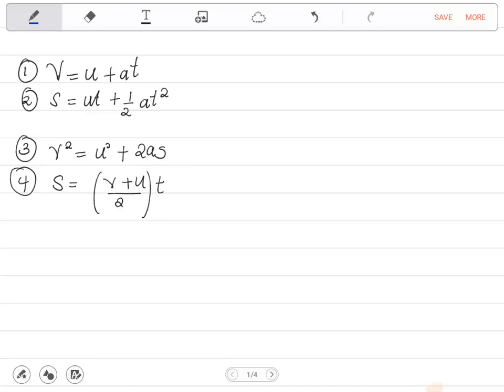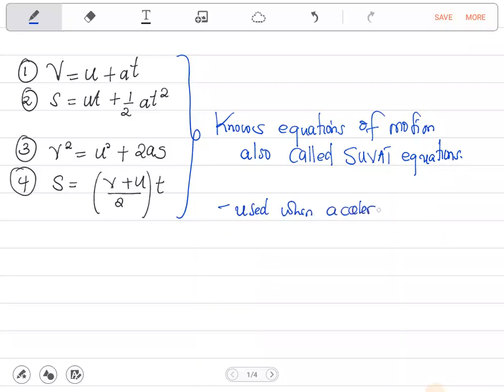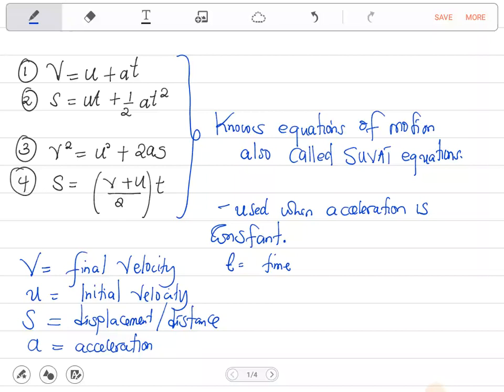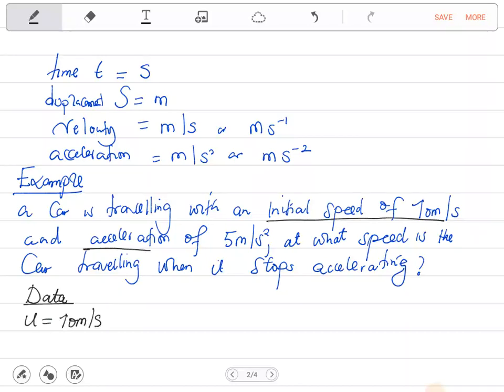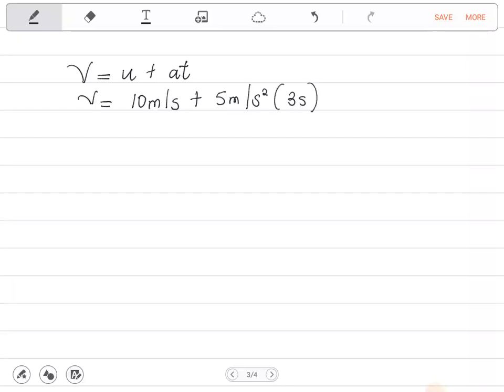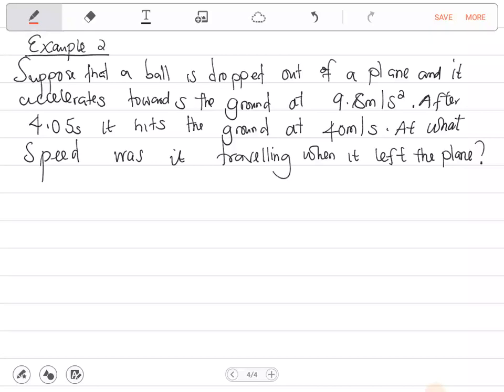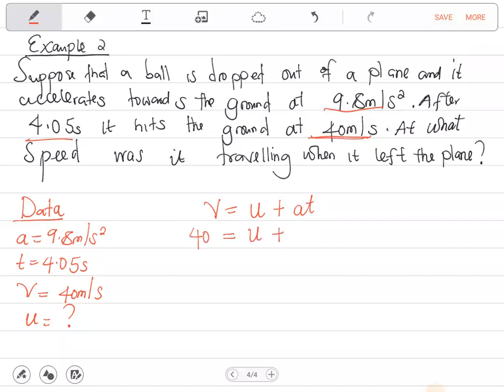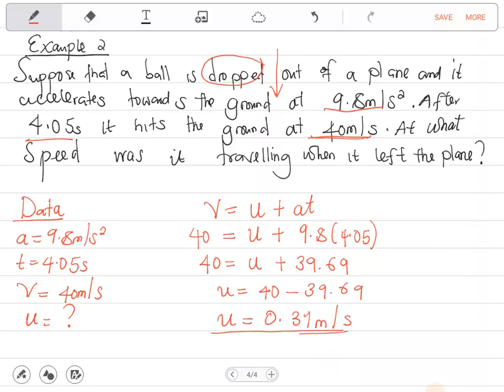Explaining the equations of Motion . Linear Motion . Physics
"Uncover the Secrets of Motion!

"Explaining the Equations of Motion" is your ultimate guide to understanding linear motion in physics!

In this video, we'll dive into:

- The concept of linear motion
- The three equations of motion: v = u + at, s = ut + (1/2)at^2, and v^2 = u^2 + 2as
- Graphical analysis and interpretation
- Real-life applications and problem-solving strategies

Join me as we break down these fundamental concepts and build a strong foundation in physics!